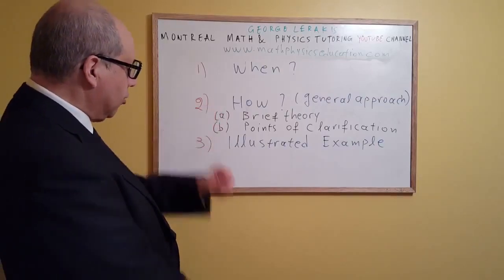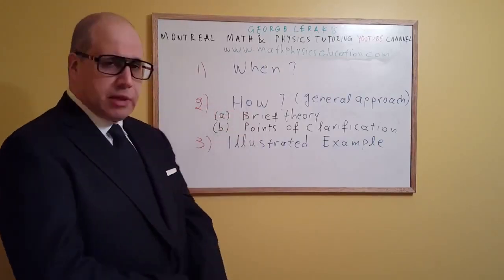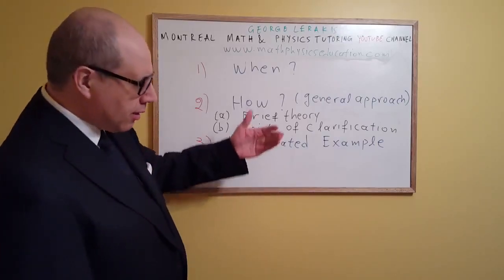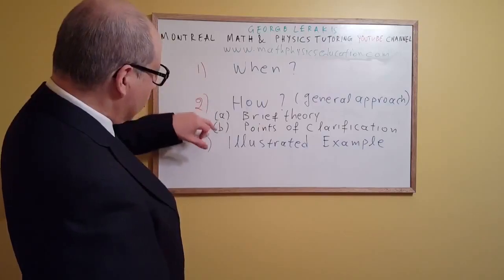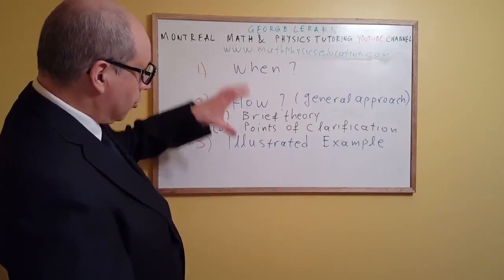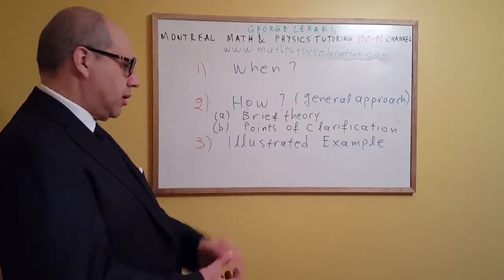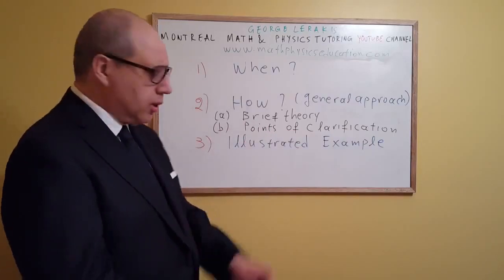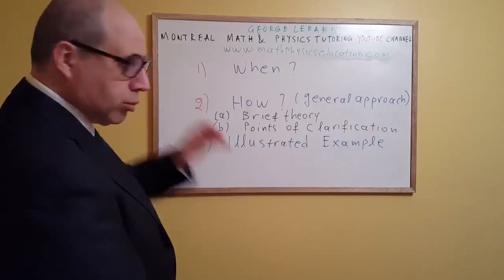Welcome to Montreal math and physics tutoring channel